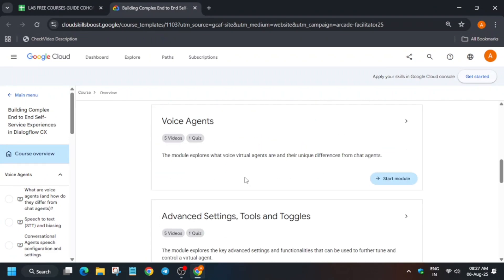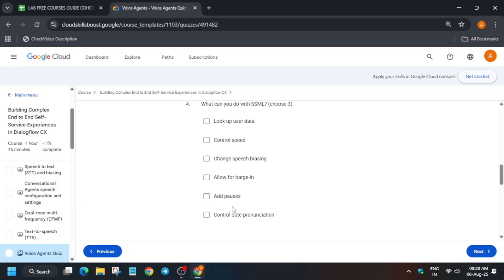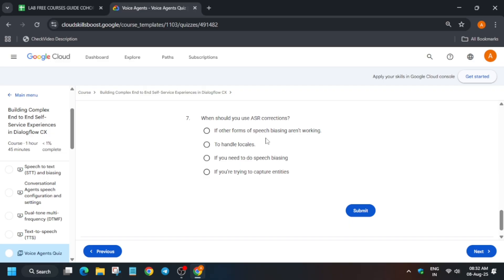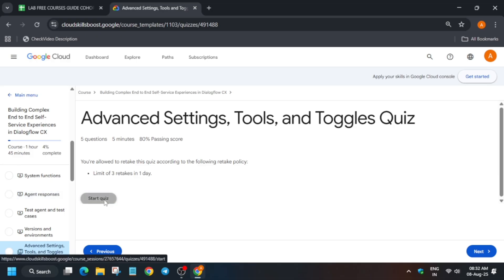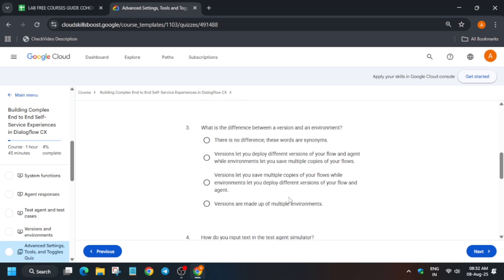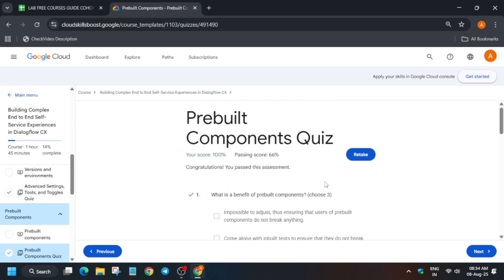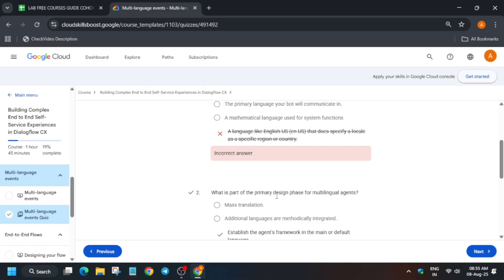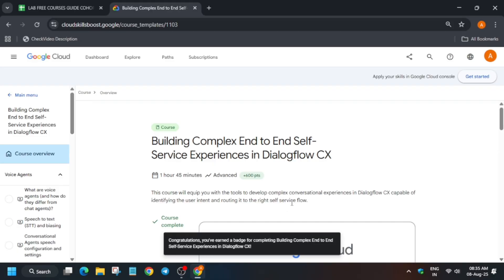Building Complex End to End Self-Service Experiences in Dialogflow CX | Lab Free Courses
🔗 Join the Journey:
📚 Learning Resources

🔍 Common Queries
qwiklabs
arcade facilitator